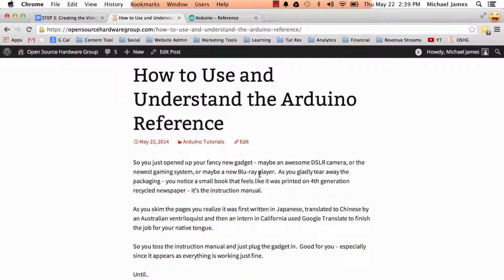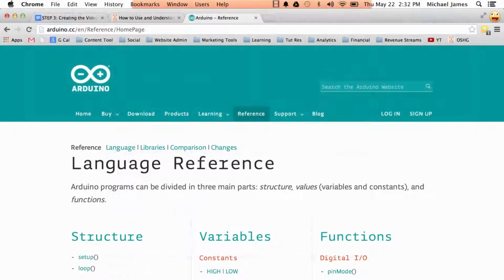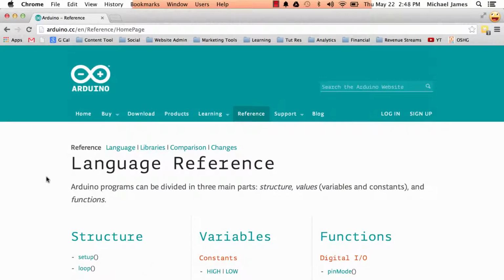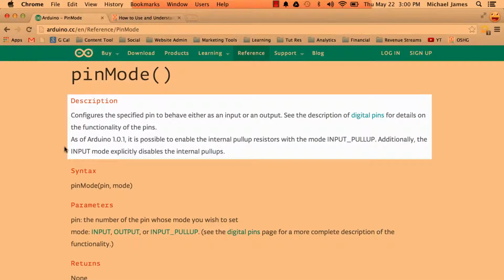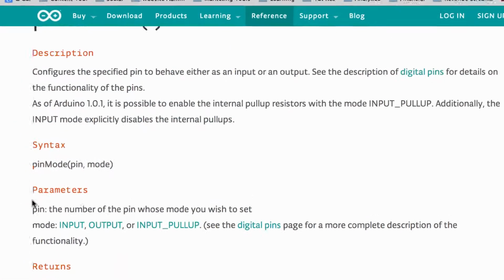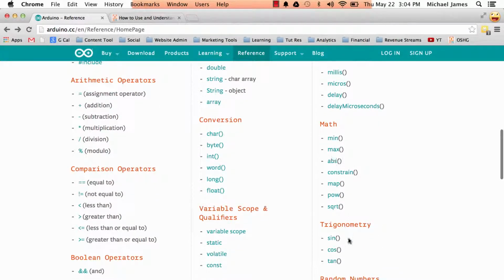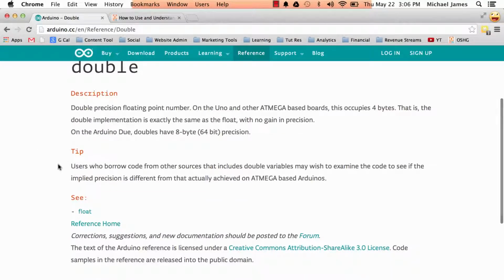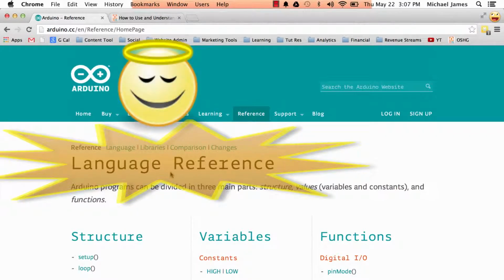How to Use and Understand the Arduino Reference Open Source Hardware Group Arduino Tutorials